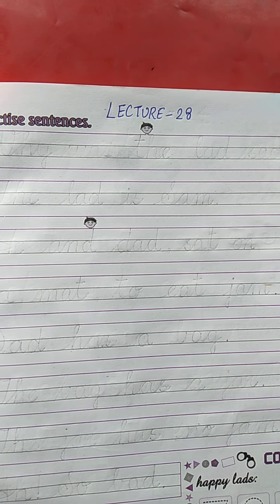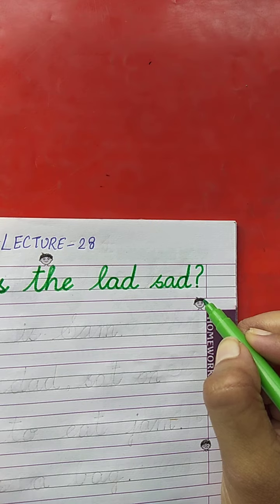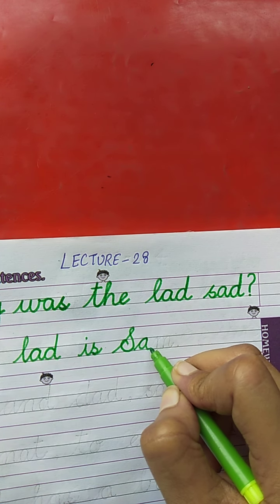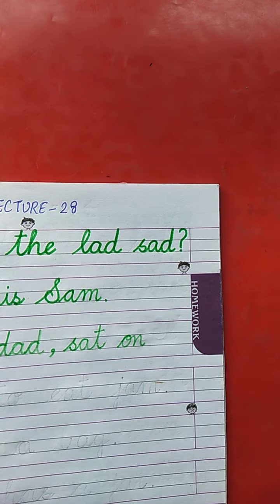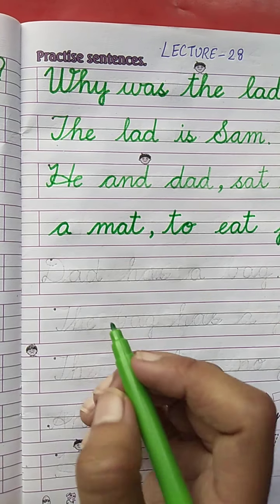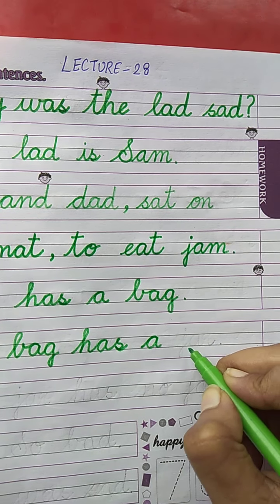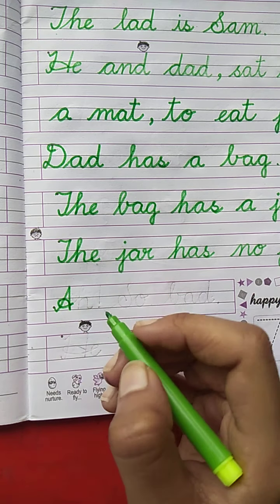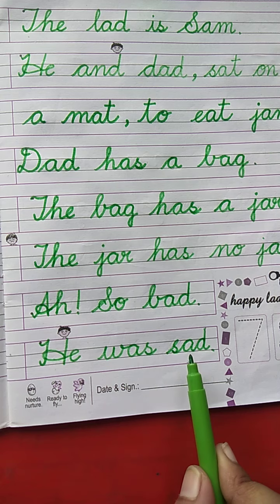Senior kg, lecture - 28, English , Homework